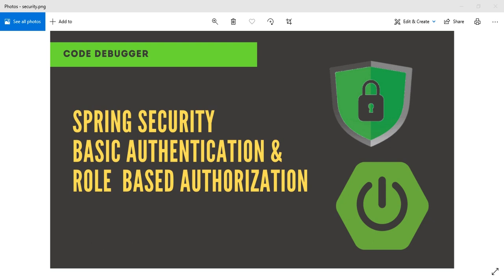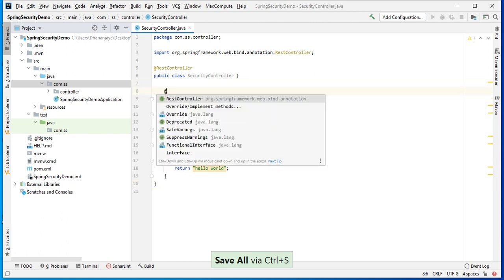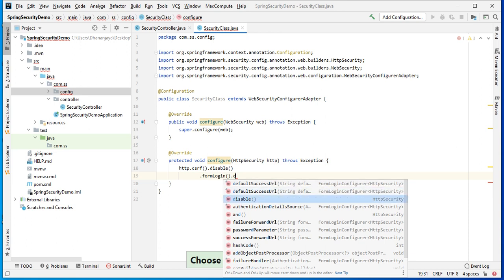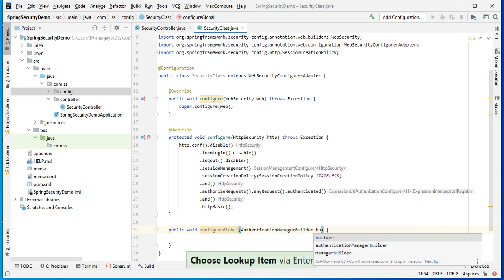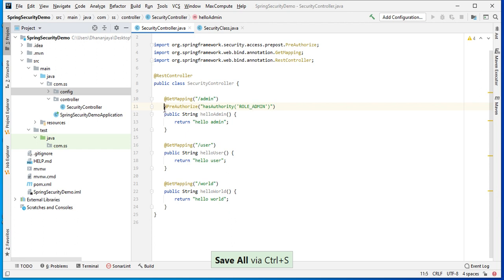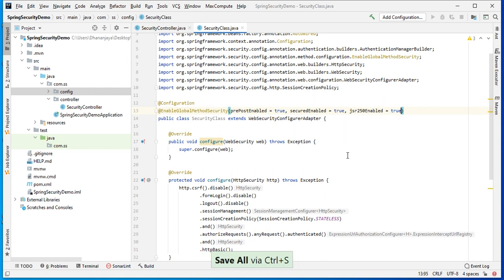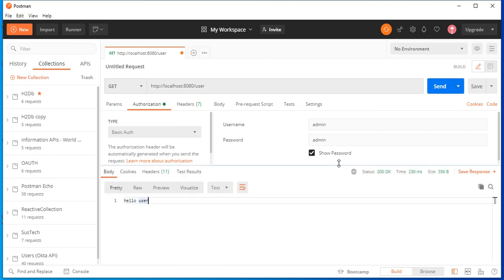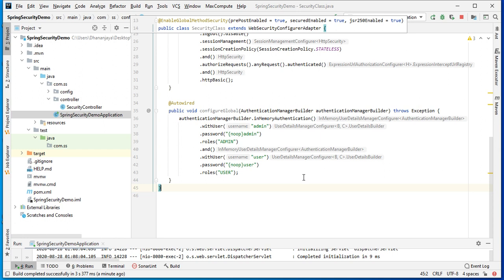Spring Security Authentication and Role Based Authorization | Code Debugger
Spring Security Authentication and Role Based Authorization.